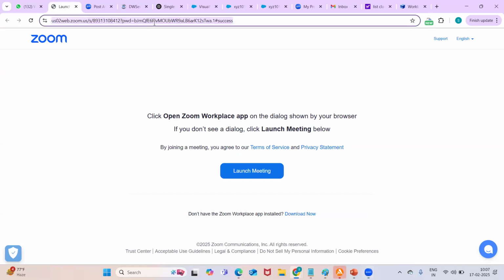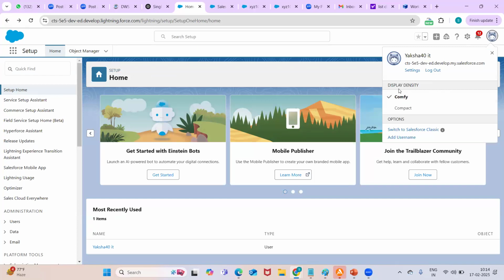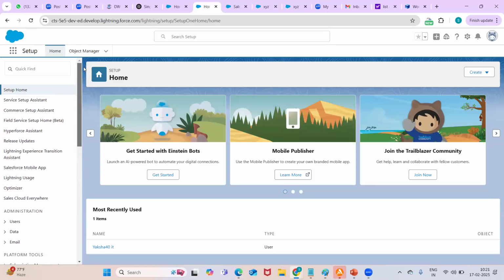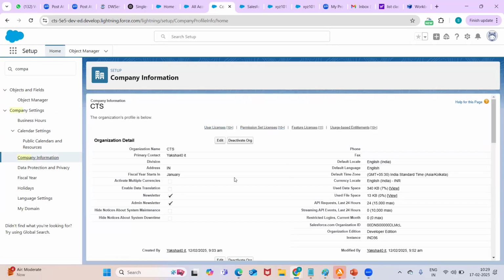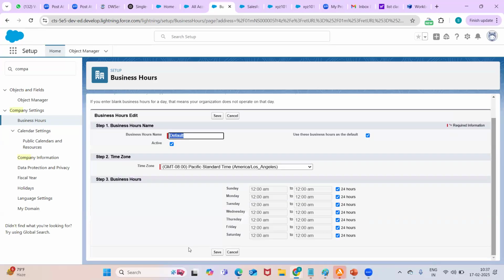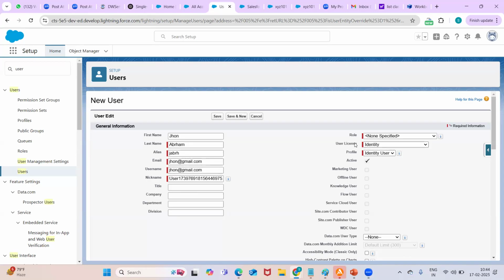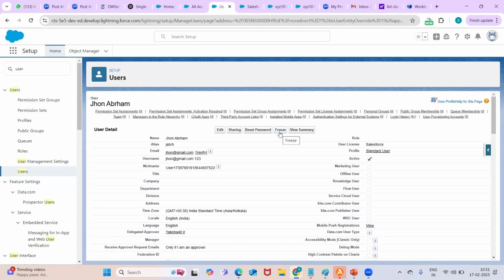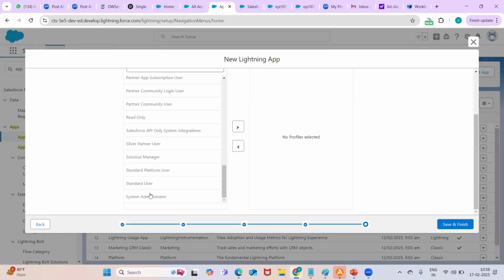02. SFDC CLASS | (17-02-25) SFDC FEB BATCH - SUBBU SIR | YAKSHA IT SOLUTIONS